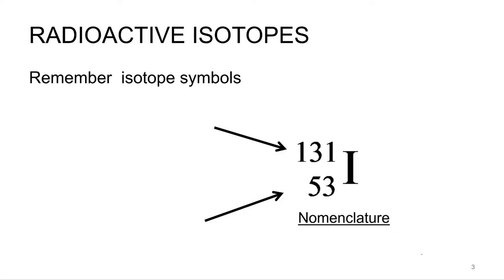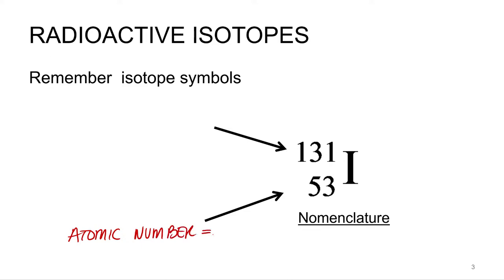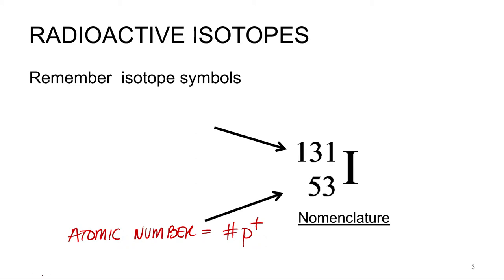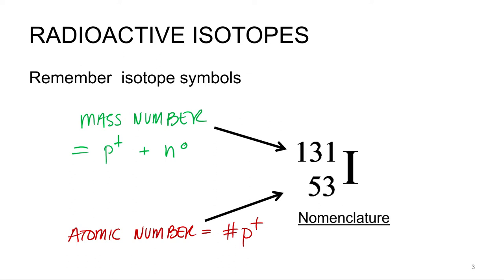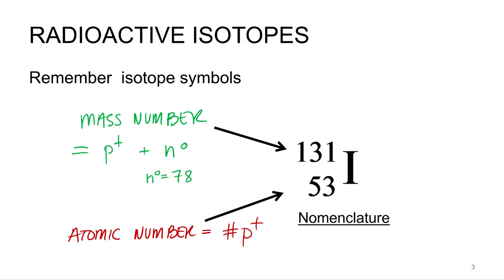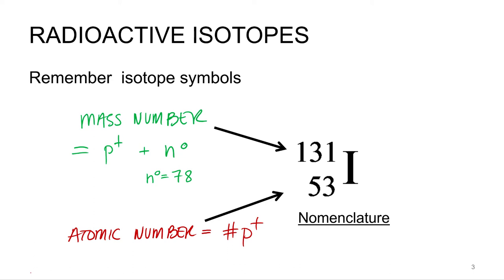Nuclear Chemistry 8.3 Isotope Review